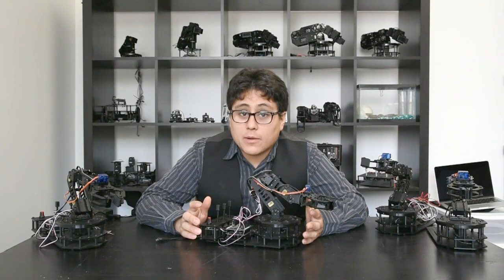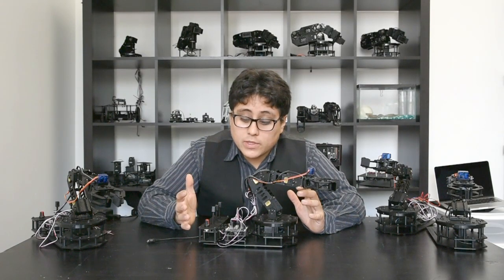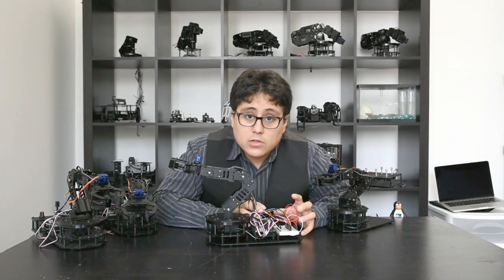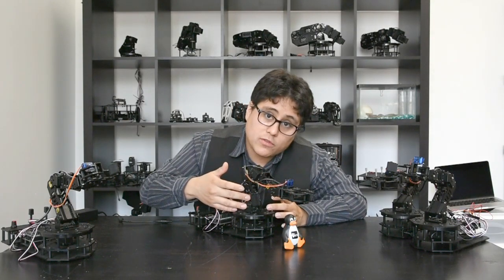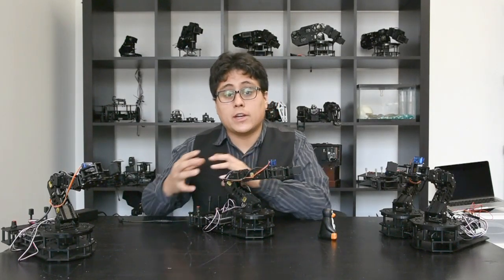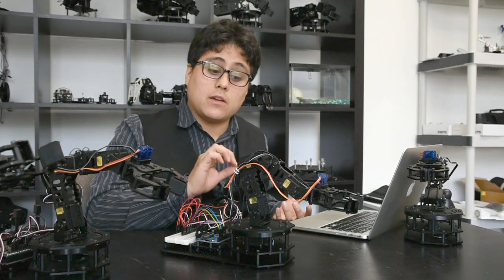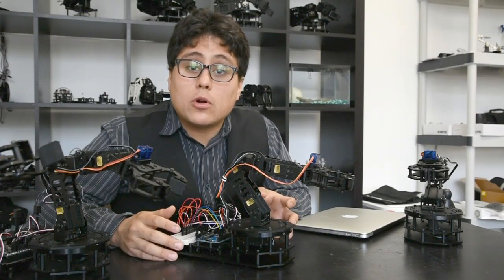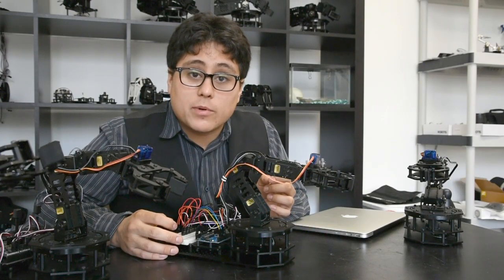RobotGeek Snapper Arduino Arm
The Snapper Robot Arm is a perfect entry level kit for getting started with Arduino and robotics. This Arduino Robot Arm is aimed at those looking for robot kits for hobby and education. The Snapper is based on the open source Arduino controller and the extremely modular RobotGeek family of parts, sensors, and components. The robot arm can be easily modified and upgraded for many different types of projects. Use our